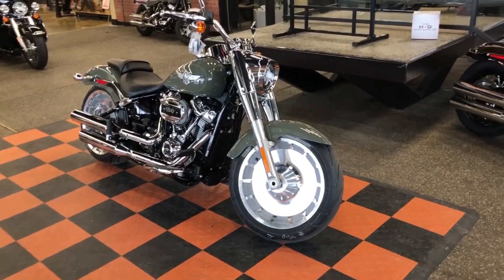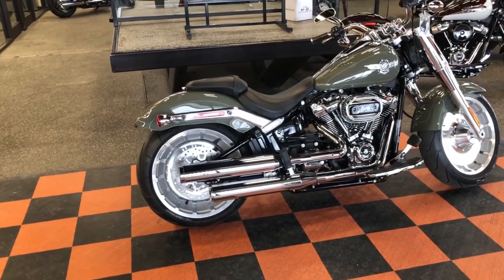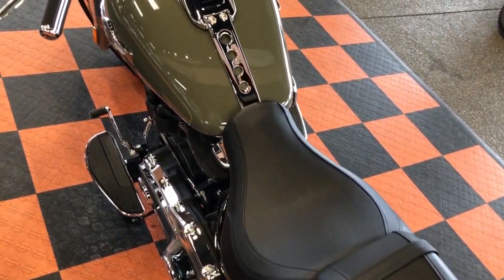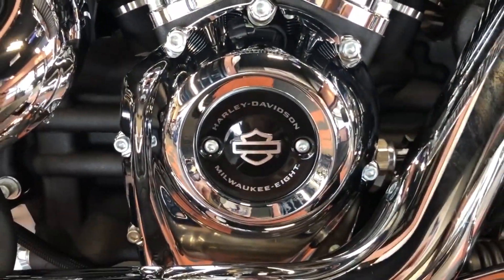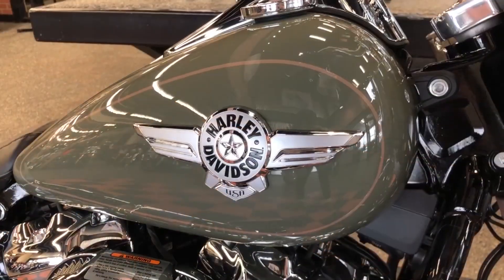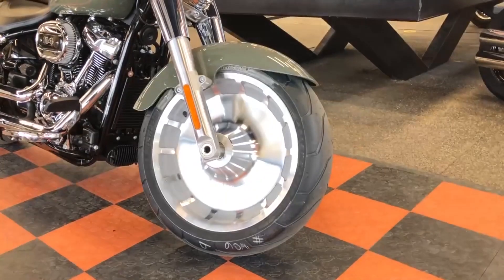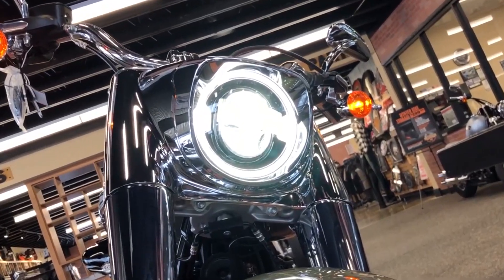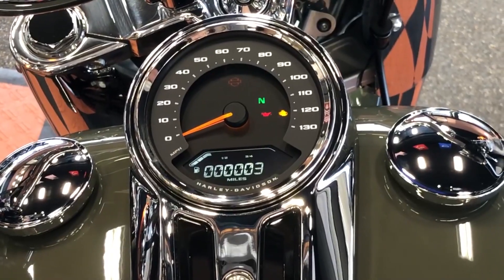A CLOSER LOOK: the NEW 2021 Fat Boy 114 | Rattlesnake Mountain H-D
Stock #: HD011821

Rattlesnake Mountain Harley-Davidson and Ride Now Power Sports is a dealership specializing in Harley-Davidson Motorcycles as well as an array of different power sport vehicles including side by sides, ATV’s, dirt bikes, snowmobiles, boats and more! We also specialize in parts and accessories for all types of riding. We are located in Kennewick, Washington right off of highway 395!